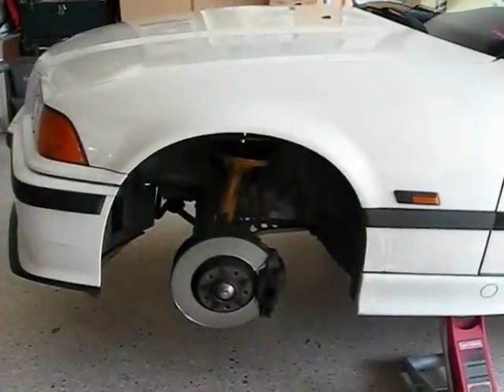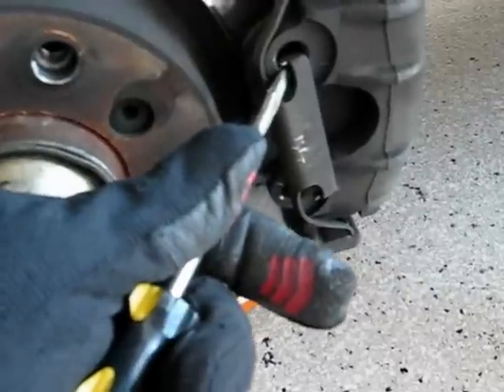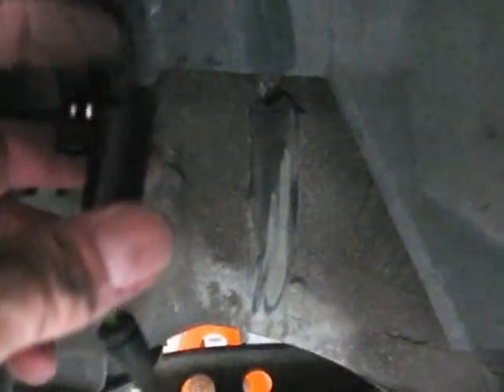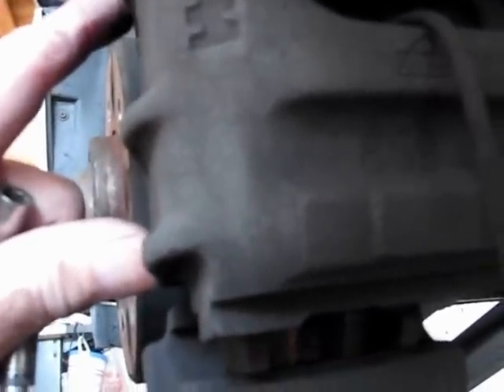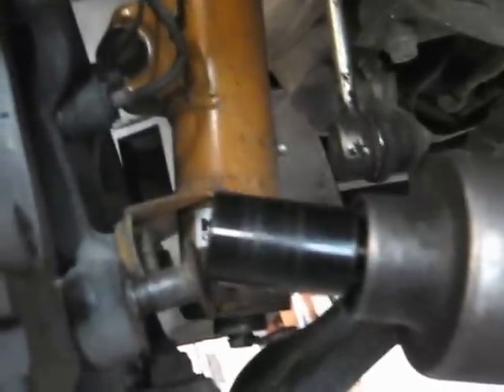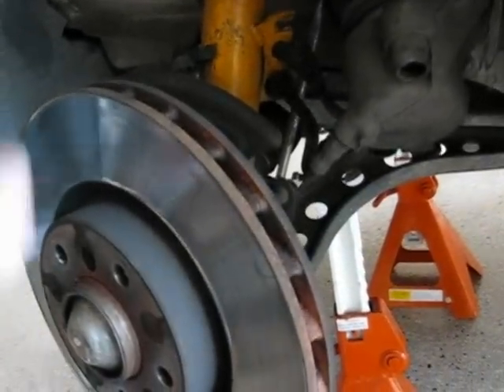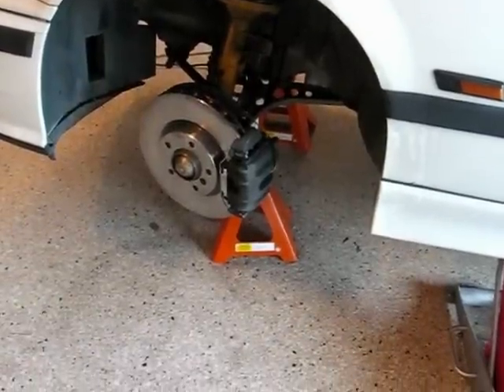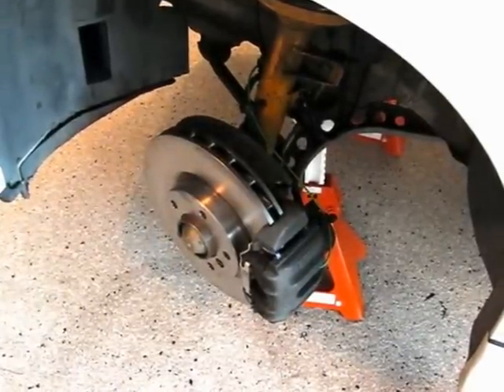BMW replacing front brake pads and rotors on E36 M3 by froggy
I show how to replace the front rotors and brake pads on a 1995 E36 M3 by froggy